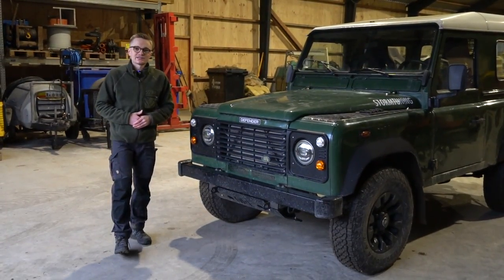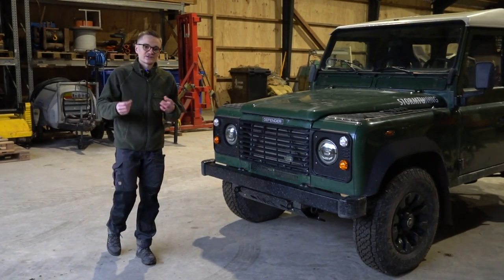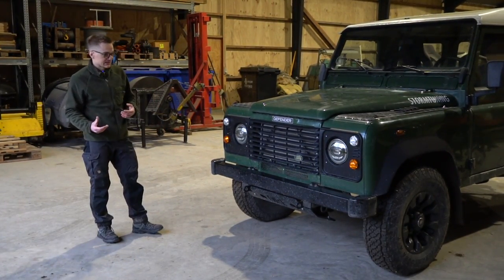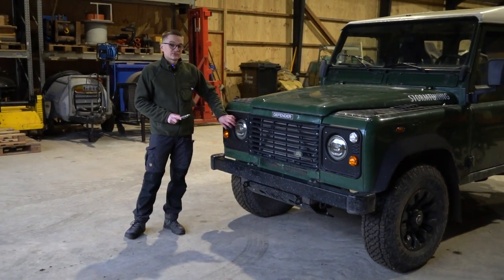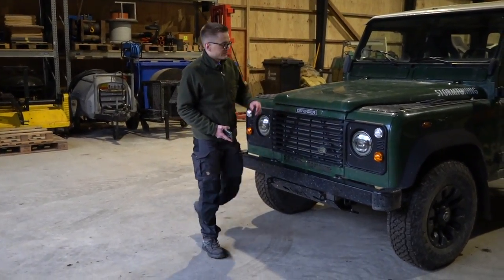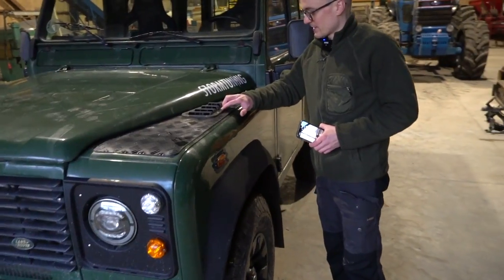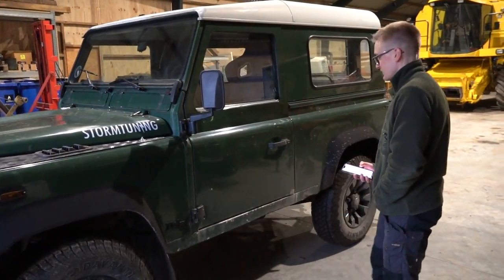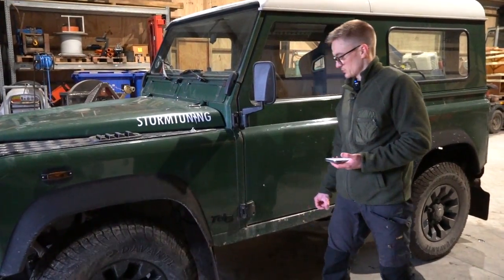Reviewing ALL of my Defender mods!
In preparation for a potential restoration on the Defender, I review every single modification and consider what I would like to change.

Notice: We love producing these videos and showing you how we do things, however we are not trained mechanics or drivers. Our videos are produced primarily for entertainment and we cannot guarantee that everything we show you will work for you, or that you won’t harm yourself, someone else, damage your car, or void any warranties. Please be safe and responsible, and if you are in any doubt as to how to use any piece of machinery or perform certain operations on your vehicle, then talk to a qualified mechanic.

00:00:00 - Intro
00:02:57 - Front end
00:09:39 - Wheels and tyres
00:11:07 - Bulkhead and side
00:16:32 - Rear end
00:18:32 - Interior
00:30:05 - Loadspace
00:31:43 - Engine, gearbox and chassis
00:38:16 - Summary